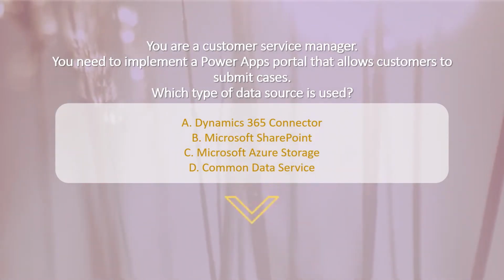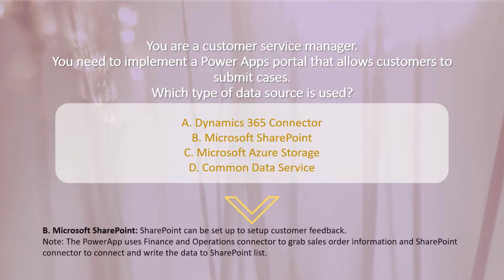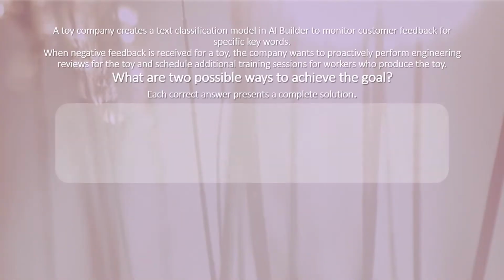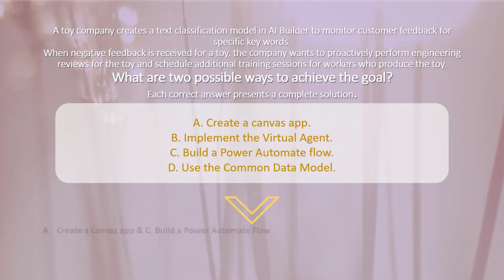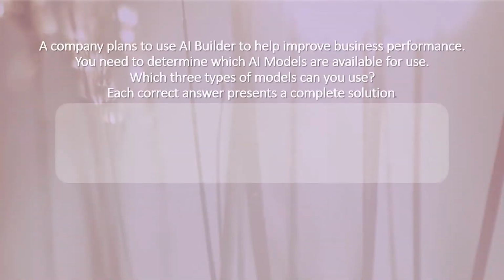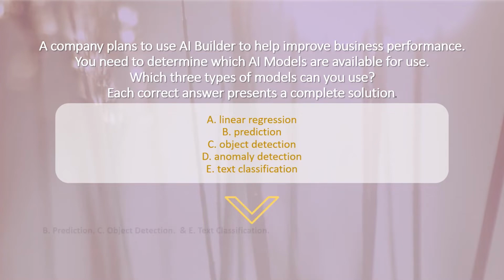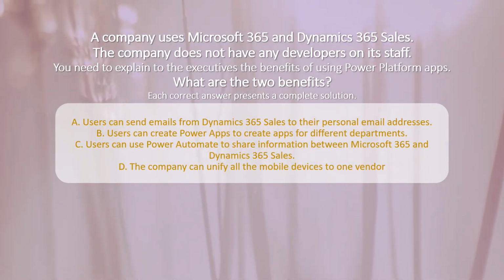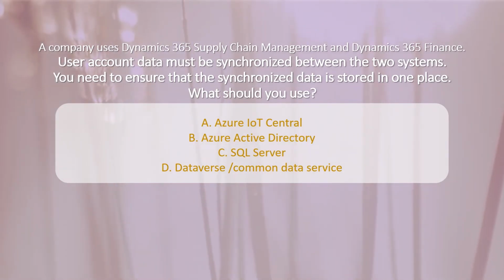Microsoft Power Platform Fundamentals [PL-900] - Exam Sample Questions - Part 01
Microsoft Power Platform Fundamentals [PL-900] 2021 Exam Sample Questions

The video covers near real-time exam questions that would help you pass the Microsoft Power Platform Fundamentals [PL-900] exam.
This video has questions and answers with explanations. The objective is to provide you as many questions as possible so that you become more confident and comfortable before the actual exam.

Earn a 100% discount exam voucher by attending the Microsoft Virtual Training Days sessions.
Look for "Microsoft Power Platform Virtual Training Day: Fundamentals"

You can learn more about the course at Microsoft Docs Learn